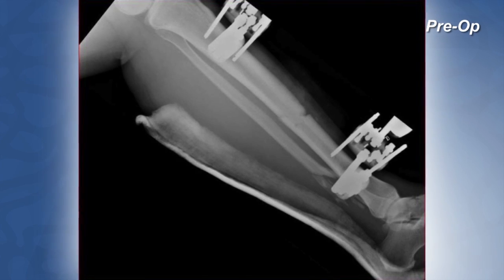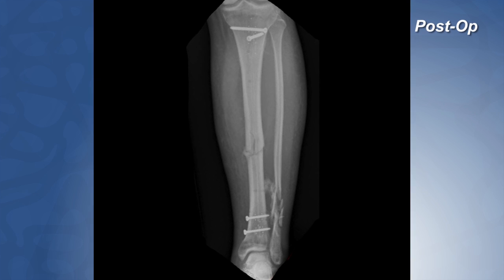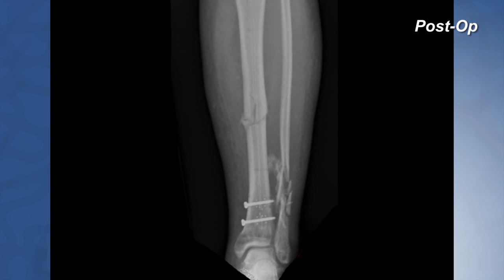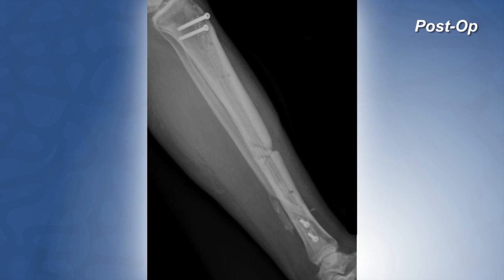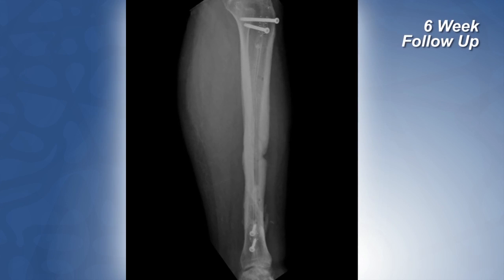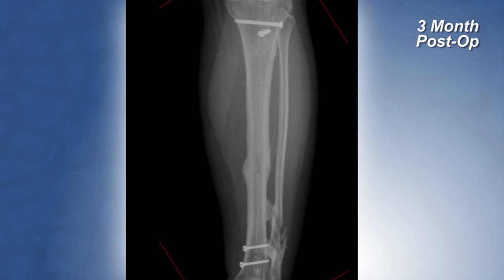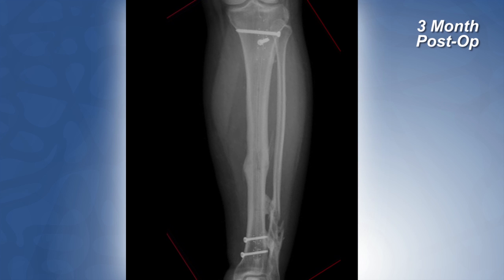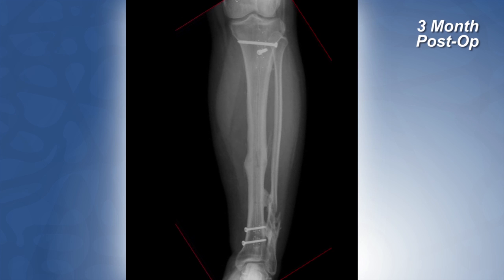Case Study: Complex Tibia Fracture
See Dr. Joshua Niemann, M.D. explain the treatment and recovery of a motor vehicle accident trauma patient who received a tibial fracture plate composed of PEEK-OPTIMA Ultra-Reinforced.